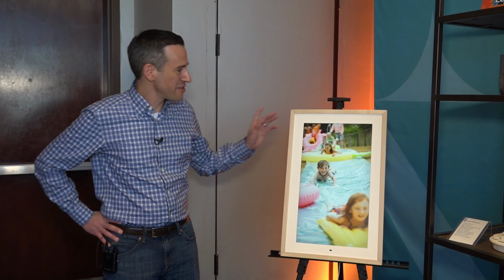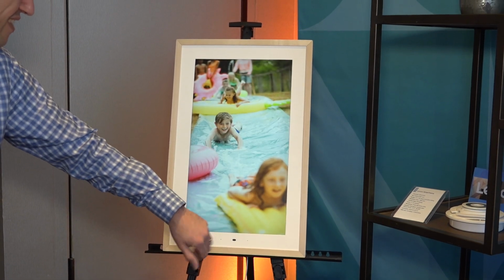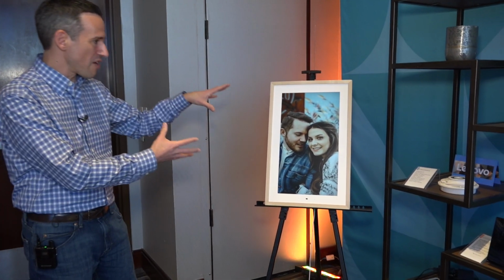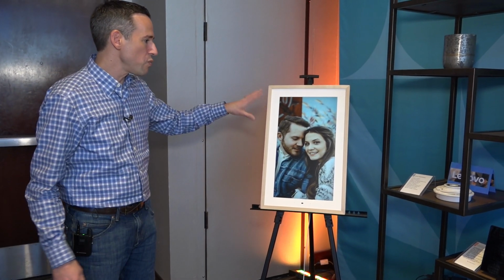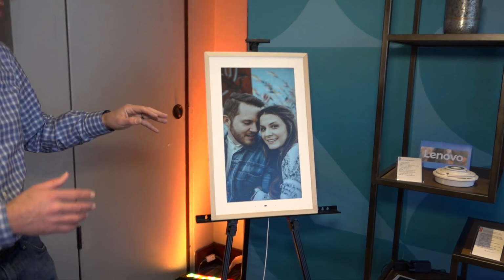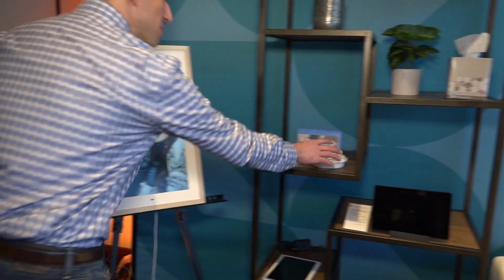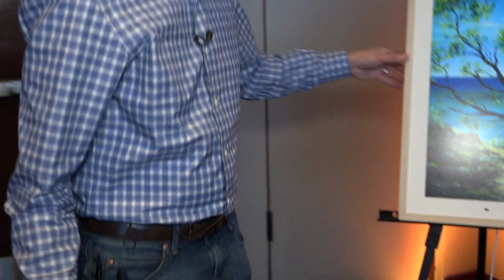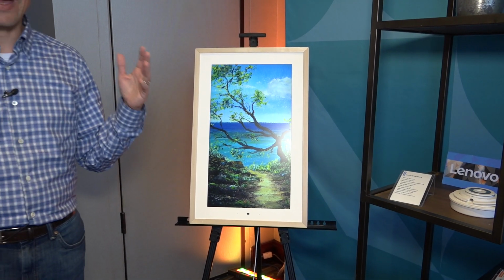Lenovo Smart Frame at CES 2020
This video is a snippet from Lon.TV Dispatch 3 to CES 2020 which you can find in full . Lenovo's Smart Frame was on display at CES 2020 this year. The device has a 21.9" IPS display that has a really nice picture quality.